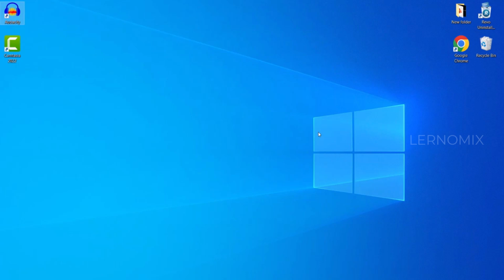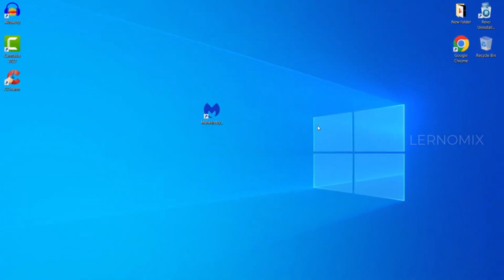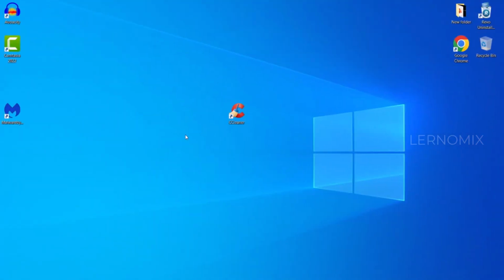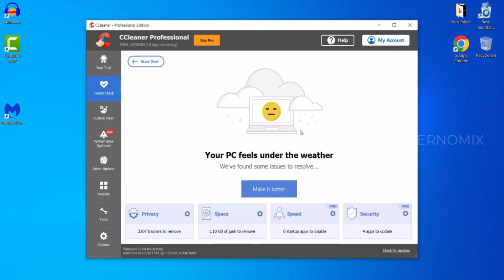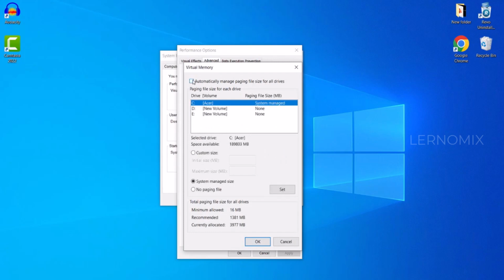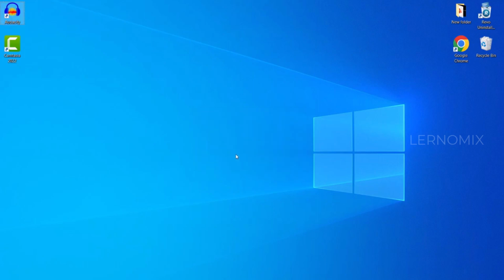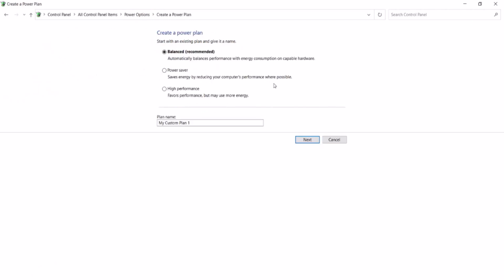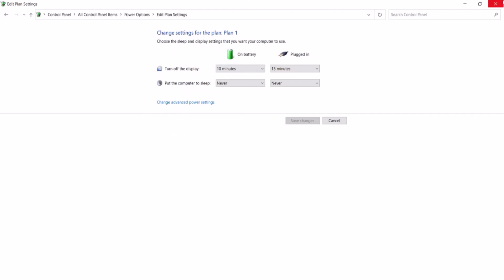How to Speed Up Your Laptop Performance Windows 10 and Windows 11 ✅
Command Mentioned ( in full video)

1  %temp%

2  temp

3  prefetch

4  msconfig

Are you tired of your sluggish and slow computer? Look no further because this video is going to teach you how to make your PC and laptop run faster with ease. The video covers a variety of methods how to Speed Up Your Laptop Performance Windows 10 and Windows 11r. These methods include optimizing startup programs, removing unnecessary files and programs, and disabling visual effects. Additionally, the video provides useful tips and tricks for adjusting system settings and upgrading hardware components to  Speed Up Your Laptop Performance Windows 10 and Windows 11r. With this video, you'll learn valuable insights and techniques for improving your PC's performance and making it faster and more efficient. So, if you want to enhance the speed of your Windows 10 computer, don't miss out on this incredible opportunity. Watch this video now to discover how to make your PC and laptop run faster!

How to increase computer speed easily✅

In this video, you'll learn how to easily increase the speed of your Windows 10 computer. We'll cover various methods to speed up your PC, including optimizing startup programs, removing unnecessary files and programs, and disabling visual effects. We'll also show you How to Speed Up Your Laptop Performance Windows 10 and Windows 11. By following these tips and tricks, you can improve your Windows 10 PC's performance and make it faster and more efficient. So, if you want to Speed Up Your Laptop Performance Windows 10 and Windows 11computer and enjoy better performance, this video is definitely for you. Don't miss out on these valuable insights and techniques for speeding up your PC's performance!

Welcome to this informative video that will teach you How to Speed Up Your Laptop Performance Windows 10 and Windows 11. If you're tired of experiencing a slow computer, then this video is perfect for you. We will explore different techniques and tips that will help you optimize your PC's performance, including removing unnecessary files and programs, optimizing startup programs, and disabling visual effects. You'll also learn how to increase the speed of your Windows 10 laptop by tweaking system settings and upgrading hardware components. Whether you're a student, a professional, or a gamer, you'll benefit greatly from the insights and techniques shared in this video on how to speed up Windows 10. So, if you're looking to enjoy faster and more efficient computer performance, don't hesitate to watch this video. Get ready to boost your Windows 10 PC's performance and efficiency today!

🕛 TIMESTAMPS:
0:00 Intro
0:48 How To Increase Computer Speed EASILY

______This video all about ______
1) How to increase computer speed easily
2 )increase speed of laptop windows 10
3) increase windows 10 performance
4) how to speed up windows 10
5)windows 10
6) how to speed up windows 10 pc

Welcome to LERNOMIX,
In this Channel My main aim is to make videos on YouTube Tutorial and access some free stuff.!

       -LERNOMIX ♛